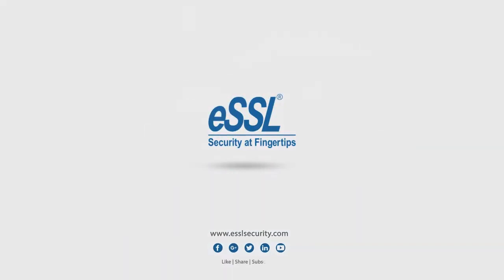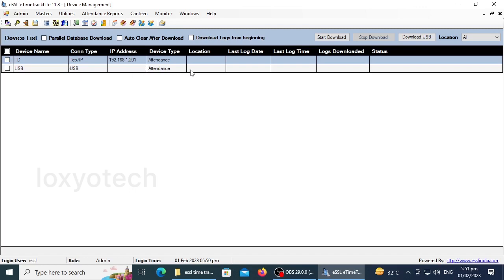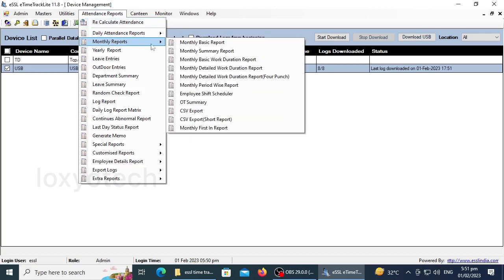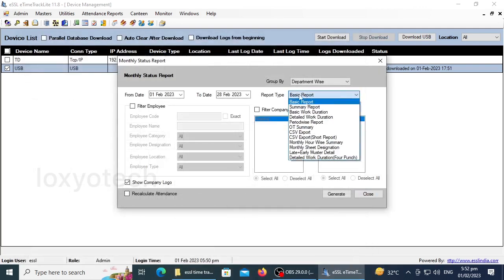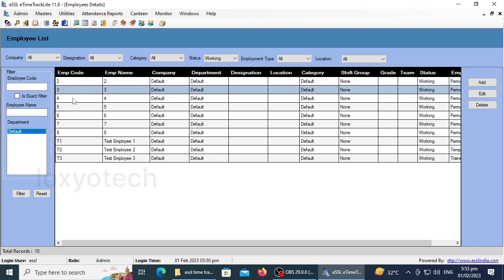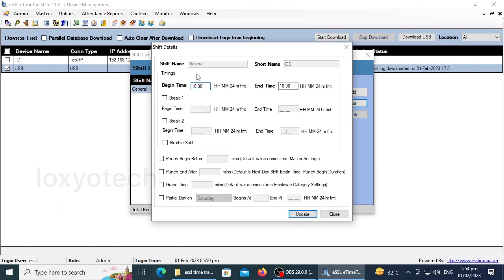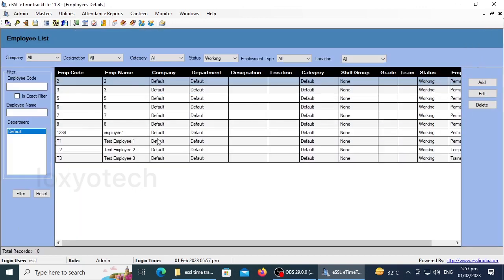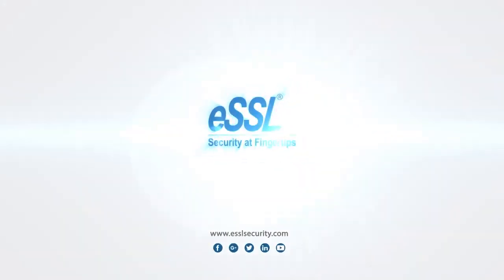How to generate Attendance Reports in ESSL Biometric Attendance System | Loxyo Tech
eSSL is one of the leading biometric and face recognition attendance systems by identix. Today in this video I will show a small tutorial about how to generate attendance details using time track lite software and also shows how to save the report as PDF or Excel sheet.
This video also teaches you to edit existing staff details and to create shit groups and new shift times.

The tutorial also includes:-
how to make fingerprint for biometric machine
identix biometric attendance download
identix biometric add fingerprint
identix biometric installation software
identix biometric admin password reset
how to create shift groups